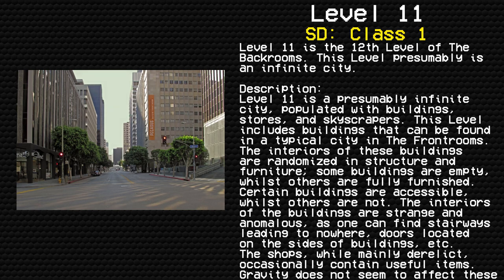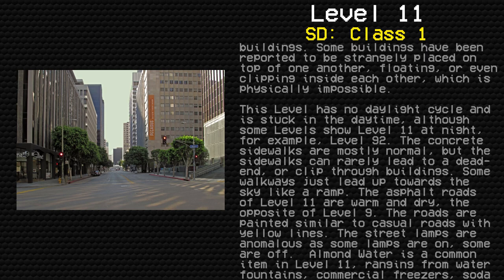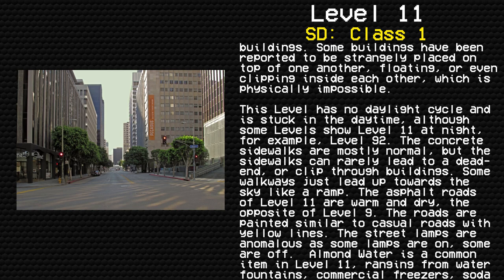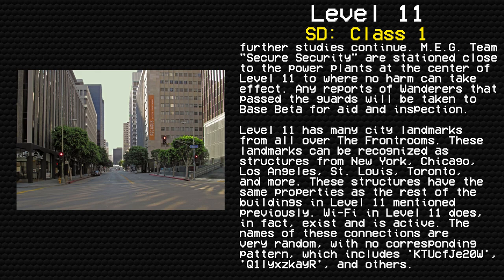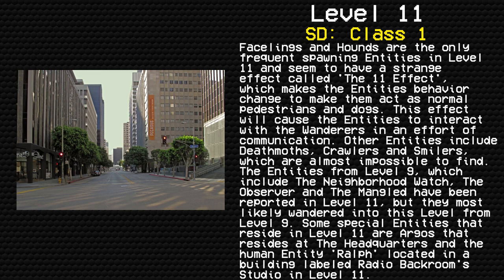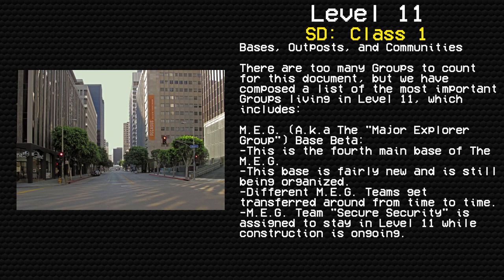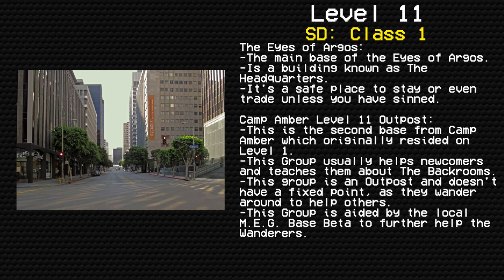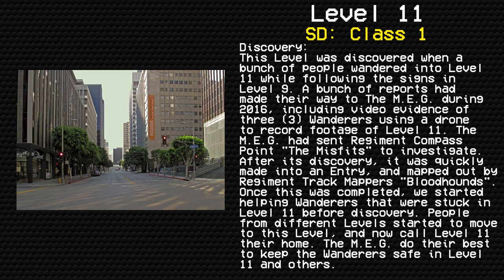(Read description) Level 11: "The Endless City" | Levels of The Backrooms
From now on, I will be going back to my original format of readings of the articles directly from the wiki, instead of the scripted type I have been doing recently. Unfortunately, I do not have the time or motivation to make those kinds of videos anymore, I hope you understand

-MB

Level 11 of The Backrooms - "The Endless City"

The original author of this is the Reddit user u/Nerdykiddo4884. Rewritten by Stretchsterz.